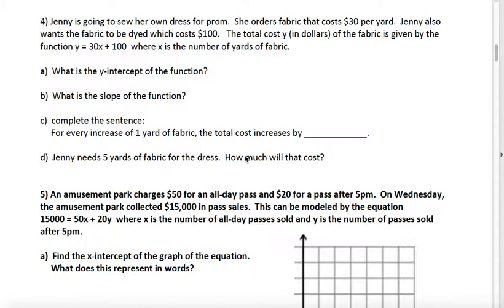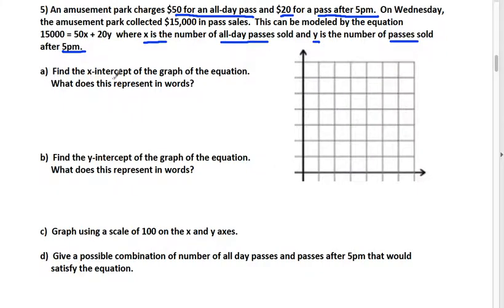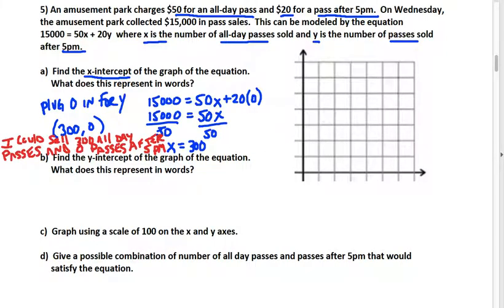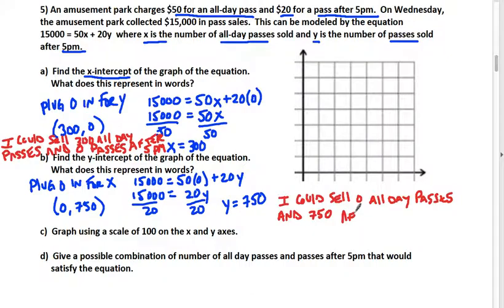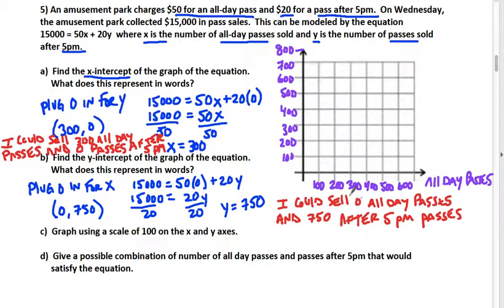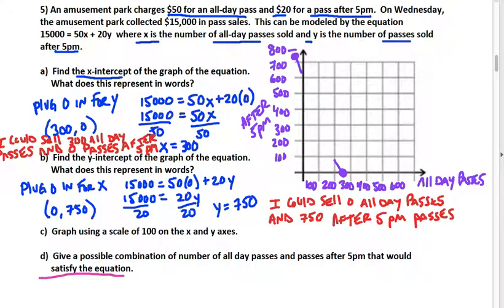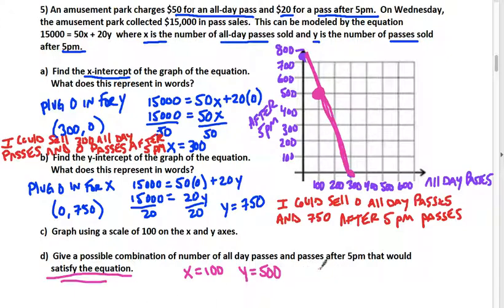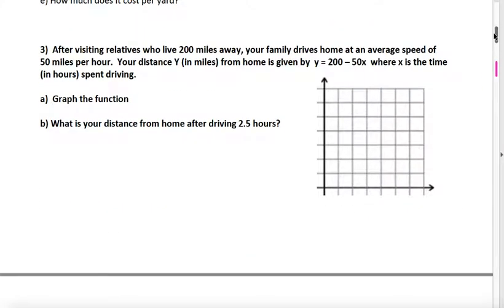#5 on linear word problem packet